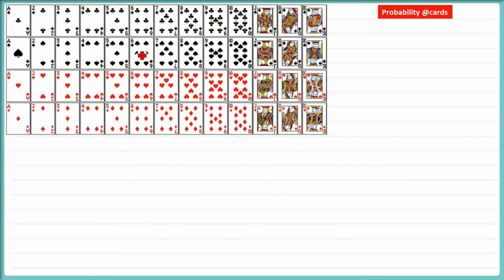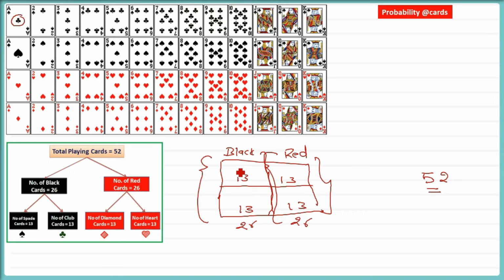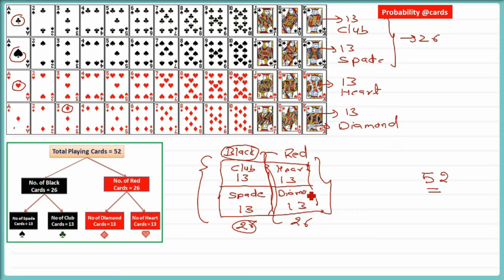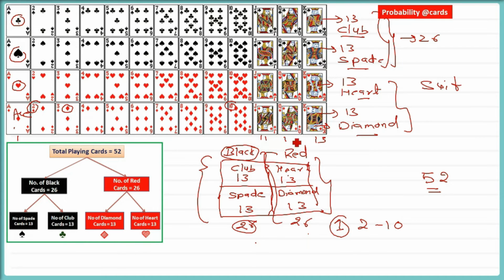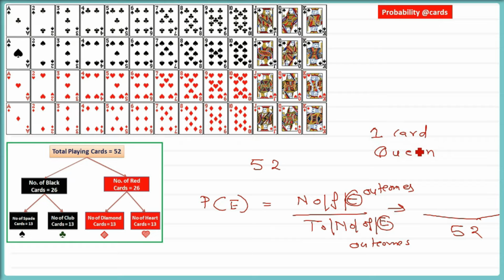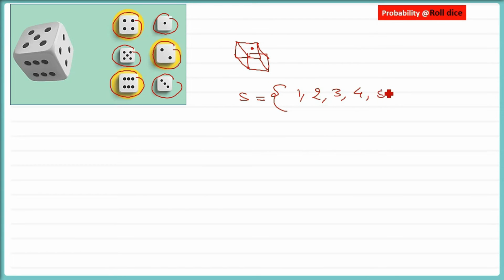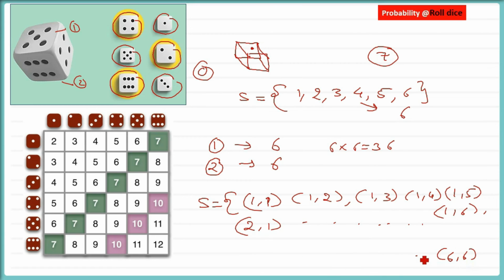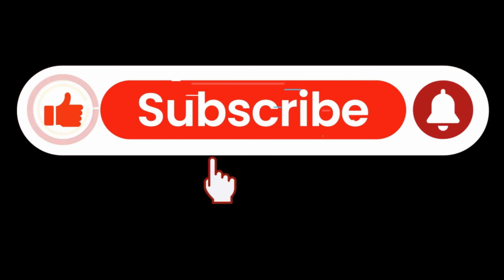Master Probability with Cards & Dice | Maths Made Easy | Exam-Focused Tutorial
**🎯 Probability Tutorial – Deck of Cards & Dice | Class 11/12 Maths | JEE/NDA Prep**

This video covers a complete, step-by-step explanation of **Probability using Cards and Dice**, essential for school boards, JEE, NDA, CUET, and other competitive exams. Read below to revise key concepts anytime!

### 🎴 DECK OF CARDS – STEP-BY-STEP GUIDE

**1. Total Cards in a Deck**

* A standard deck has **52 cards** (no jokers)
* Divided into **4 suits**:

  * Hearts (♥️) – Red
  * Diamonds (♦️) – Red
  * Clubs (♣️) – Black
  * Spades (♠️) – Black
* Each suit has **13 cards**

**2. Types of Cards in Each Suit**

* Number cards: 2 to 10 → 9 cards per suit
* Face cards: Jack, Queen, King → 3 per suit
* Ace → 1 per suit
  Total face cards = 3 × 4 = **12**
  Total number cards = 9 × 4 = **36**
  Total aces = 4

**3. Colors in the Deck**

* Red cards = 26 (Hearts + Diamonds)
* Black cards = 26 (Clubs + Spades)

**4. Common Probability Questions**

* Probability of Ace = 4/52 = **1/13**
* Probability of red card = 26/52 = **1/2**
* Probability of face card = 12/52 = **3/13**
* Probability of Queen of Hearts = 1/52
* Probability of red face card = 6/52 = **3/26**

| Category       | Count |
| Total Cards    | 52    |
| Cards per Suit | 13    |
| Red Cards      | 26    |
| Black Cards    | 26    |
| Face Cards     | 12    |
| Aces           | 4     |

**Tip:**
Always check if the card is **replaced or not** in multi-card questions. Memorize key categories like total Kings (4), all Spades (13), red face cards (6), etc.

### 🎲 DICE – STEP-BY-STEP GUIDE

**1. Dice Basics**

* A standard die has **6 faces**, numbered 1 to 6
* Each number has **equal probability**: 1/6
* Dice questions can involve 1 die or 2 dice

**2. Single Dice Probability Examples**

* Probability of getting 4 = 1/6
* Probability of even number (2, 4, 6) = 3/6 = **1/2**
* Probability of number greater than 3 (4, 5, 6) = 3/6 = **1/2**
* Probability of getting prime number (2, 3, 5) = 3/6 = **1/2**

**3. Two Dice Basics**

* Total outcomes = 6 × 6 = **36**
* Each outcome is in form of (x, y) → where x and y are from 1 to 6

**4. Two Dice Probability Examples**

* Sum = 7 → (1,6), (2,5), (3,4), (4,3), (5,2), (6,1) → 6 outcomes → 6/36 = **1/6**
* Sum = 2 → (1,1) → 1/36
* Doubles (same number on both dice): (1,1), (2,2), … (6,6) → 6/36 = **1/6**
* Sum greater than 10 → (5,6), (6,5), (6,6) → 3 outcomes → 3/36 = **1/12**

**5. Summary Table (Two Dice)**

| Event          | Outcomes | Probability |
| Total Outcomes | 36       | -           |
| Sum = 7        | 6        | 6/36 = 1/6  |
| Doubles        | 6        | 6/36 = 1/6  |
| Sum = 2 or 12  | 1 each   | 1/36        |

**Tip:**
In two-dice problems, **list all outcomes** for sums or conditions. Practice common sums like 7, 8, 10.